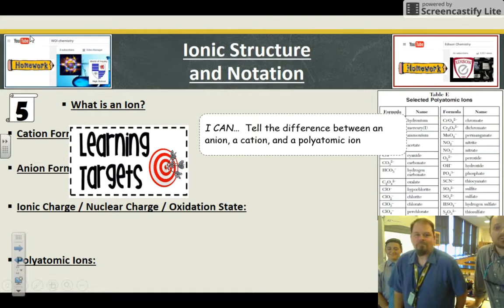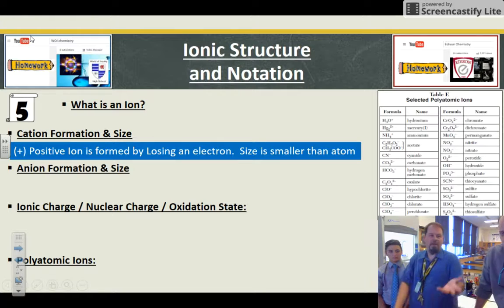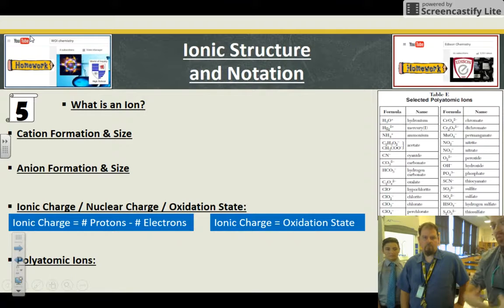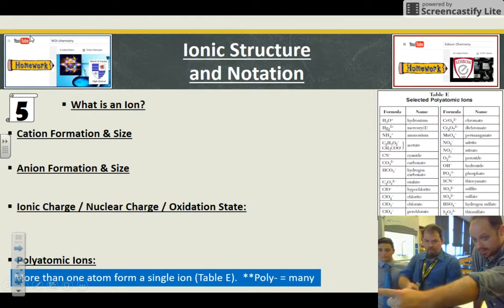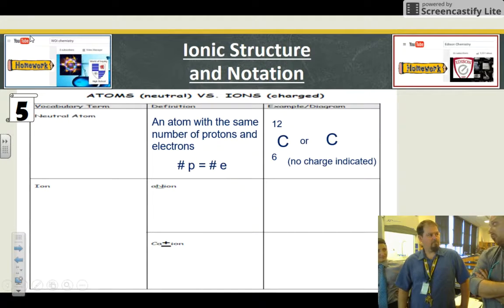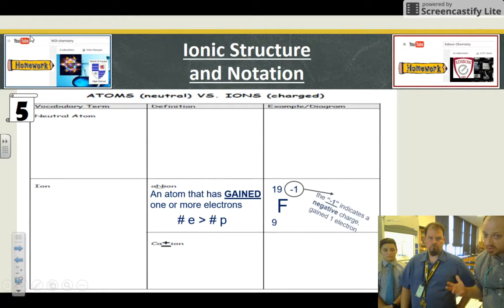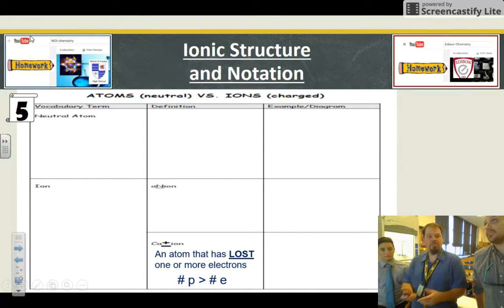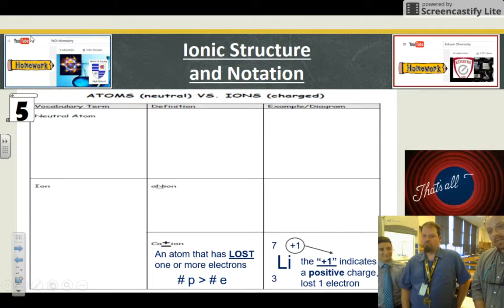Unit 1: Atomic Theory Lesson 5